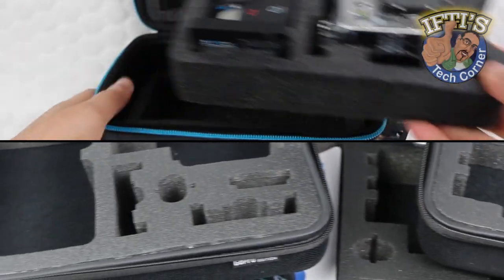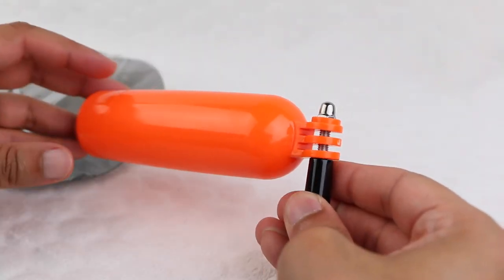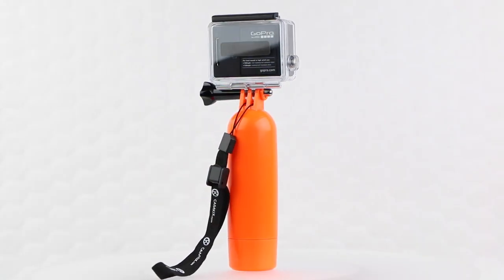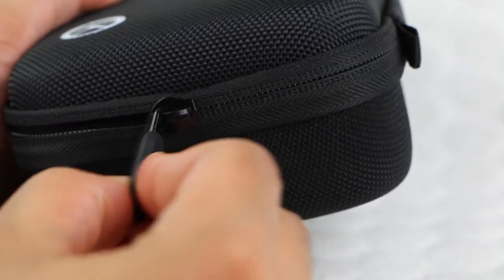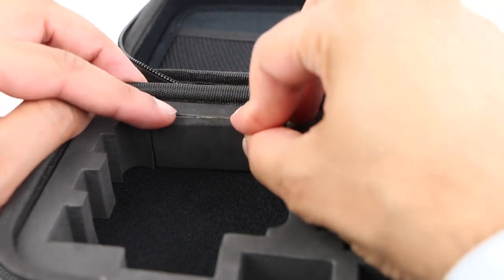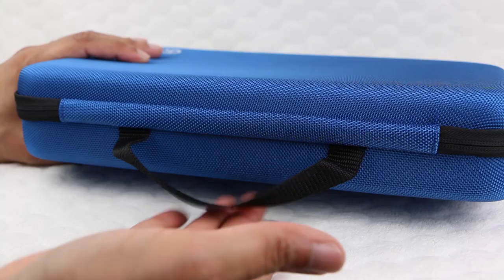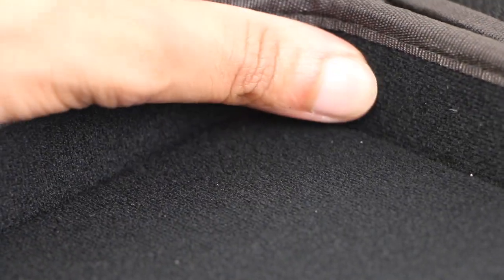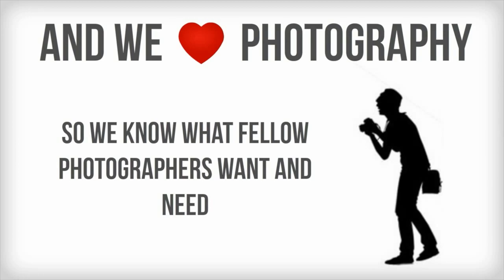Camkix Bobber & Storage Case Roundup for GoPro 2/3/3+ : REVIEW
Camkix, although being a relatively new company, have released some pretty impressive GoPro accessories.
In this video we take a look at the Camkix Bobber, and their new range of Camkix carry cases!
A newly emerging company to really keep your eye on!

Purchase Your CamKix Accessories Here!
CamKix Bobber - USA UK
Small Case - USA UK
Customizable Case - USA UK

CONTENTS
Intro - 0:00
Who are 'Camkix'? - 0:20
Camkix Bobber - 0:39
Camkix Small and Customisable Case - 1:55
Final Thoughts - 4:56